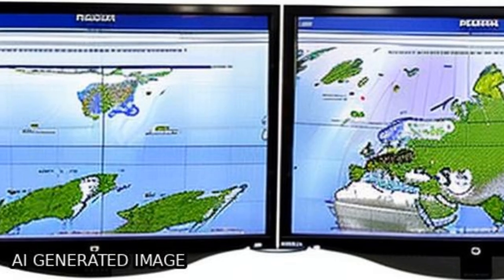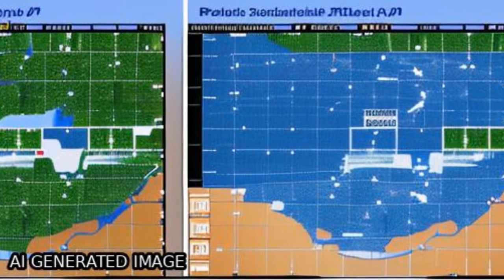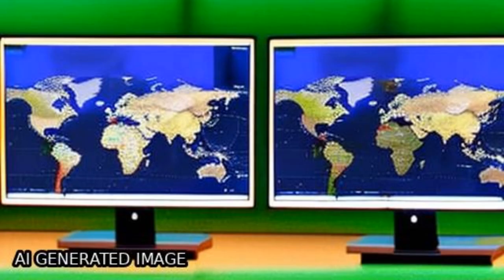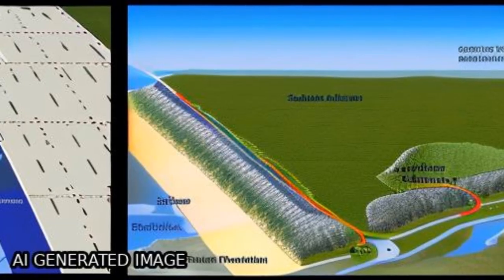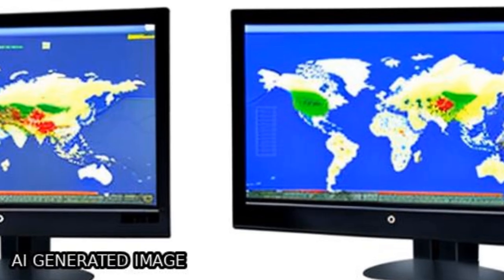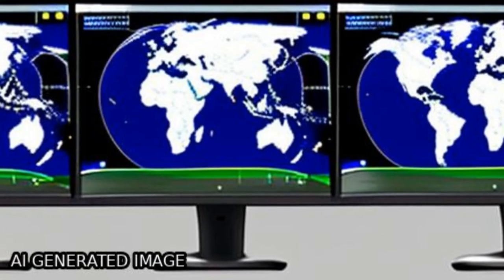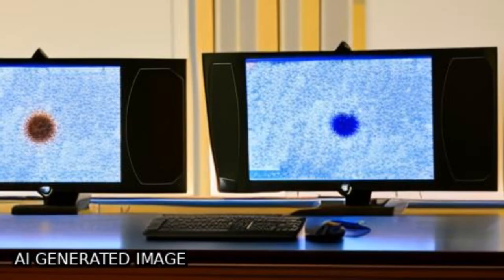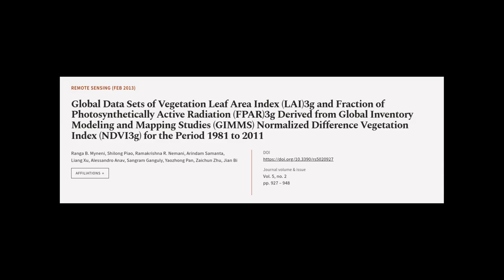Global Data Sets of Vegetation Leaf Area Index (LAI)3g and Fraction of Photosynthetic... | RTCL.TV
### Keywords ###

### Article Attribution ###
Title: Global Data Sets of Vegetation Leaf Area Index (LAI)3g and Fraction of Photosynthetically Active Radiation (FPAR)3g Derived from Global Inventory Modeling and Mapping Studies (GIMMS) Normalized Difference Vegetation Index (NDVI3g) for the Period 1981 to 2011
Authors: Ranga B. Myneni, Shilong Piao, Ramakrishna R. Nemani, Arindam Samanta, Liang Xu, Alessandro Anav, Sangram Ganguly, Yaozhong Pan, Zaichun Zhu ,and Jian Bi

### Video Timestamps ###
0:00:00 - Summary
0:01:28 - Title
0:01:35 - Tail
0:01:40 - End